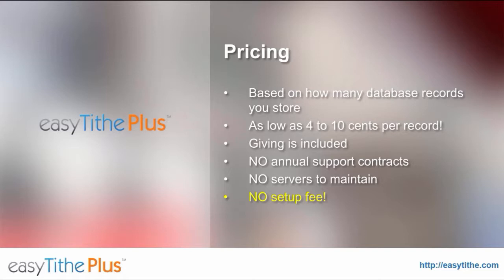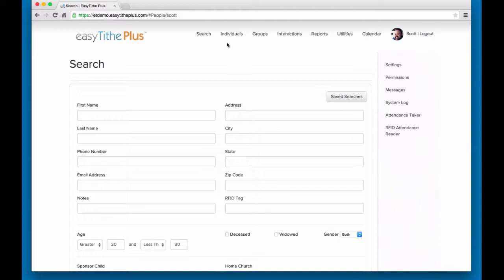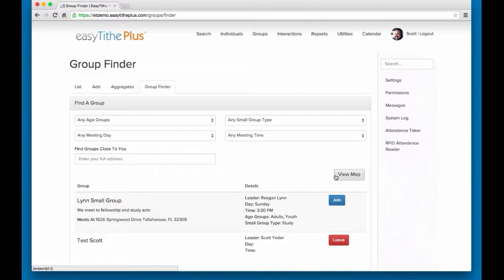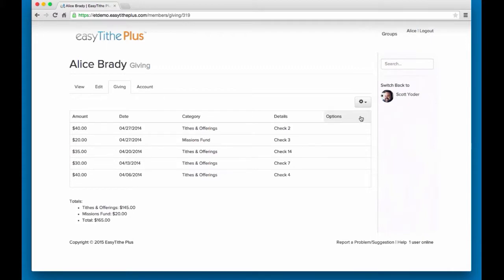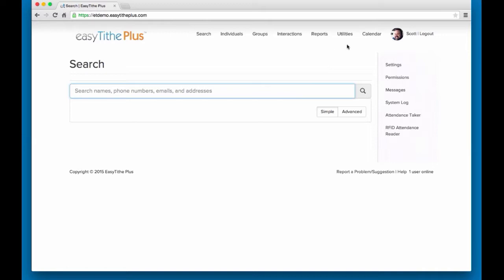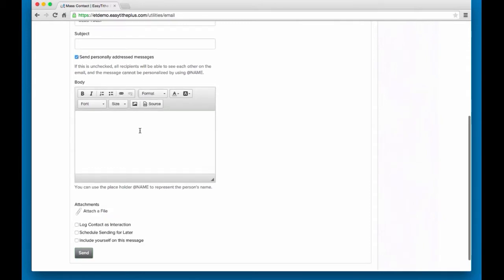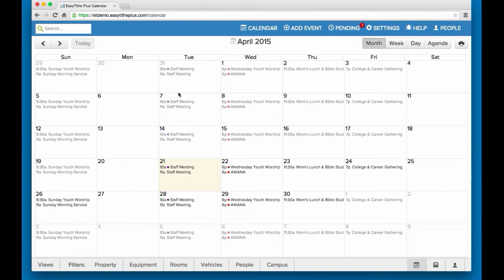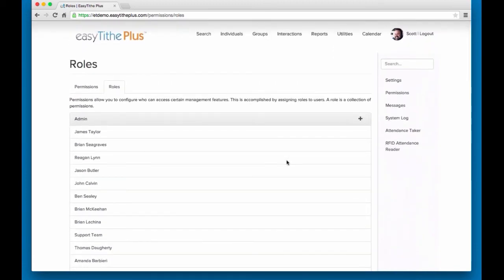easyTithe Plus - Webinar Recording - 4/21/15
This is a recorded webinar from Tuesday, 4/21/15.